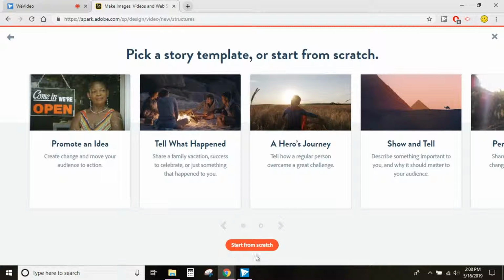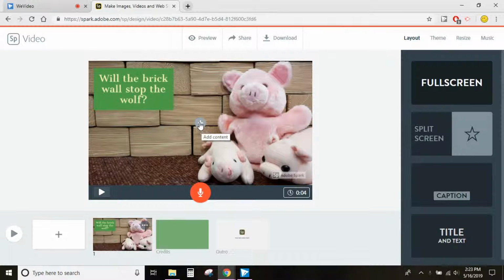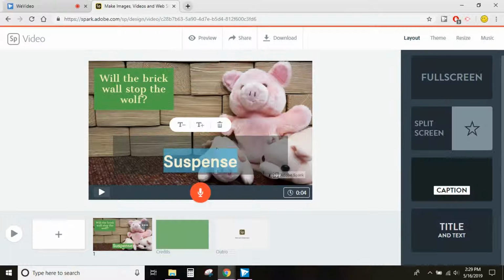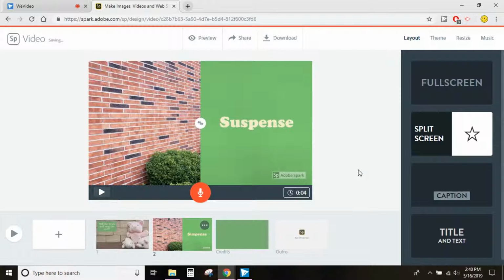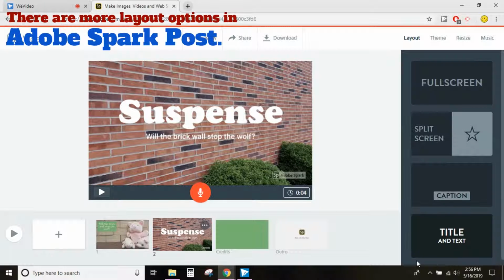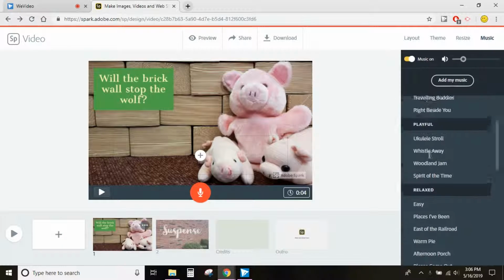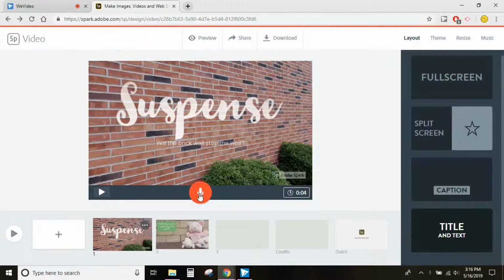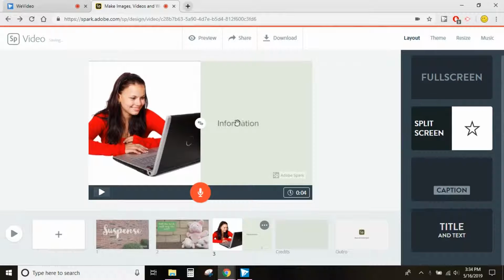Creating an Adobe Spark Video with Pictures